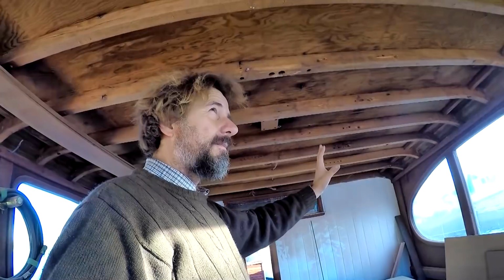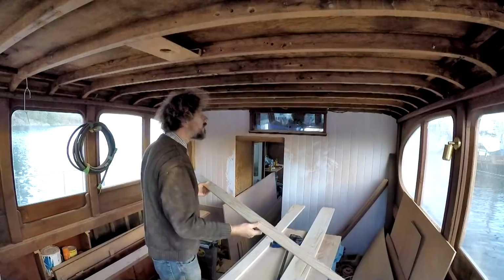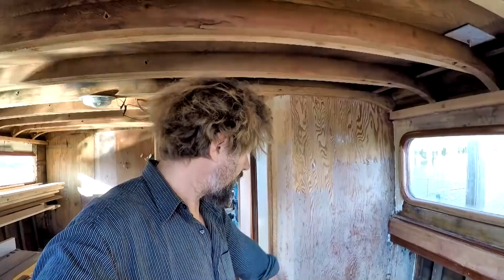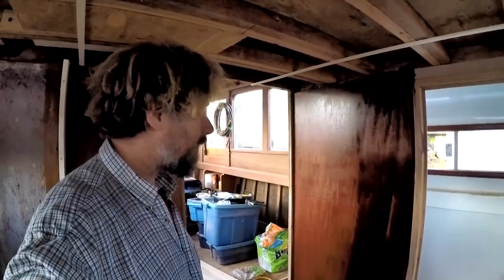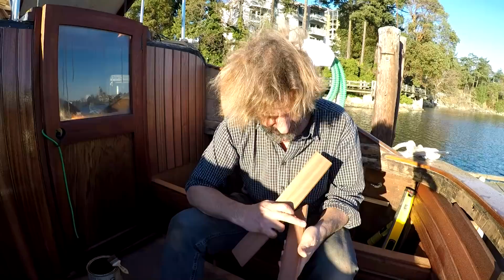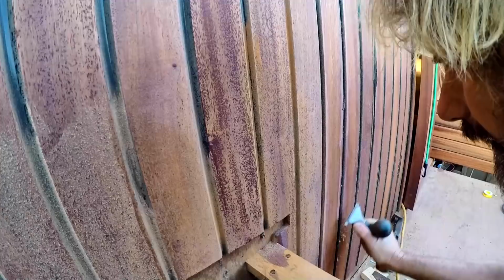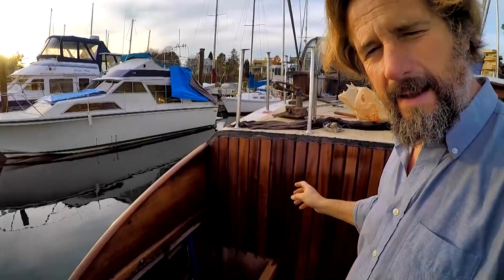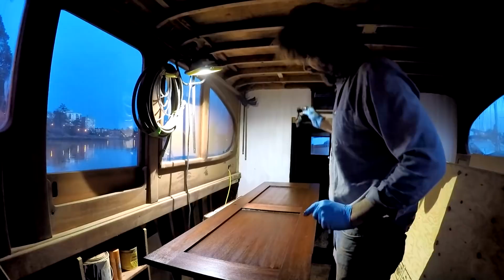Planking the bulkhead, Etc - Wooden boat restoration - Boat refit - Travels With Geordie #76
This week I'm all over the place wrapping up various projects to get the boat ready for my daughters Christmas visit.
Will I make it?

Every week I'll also introduce a beer of the week, sharing some of my favorite, and not so favorite beers.